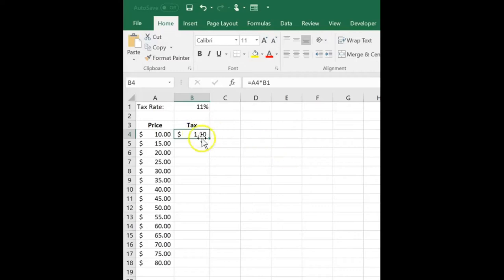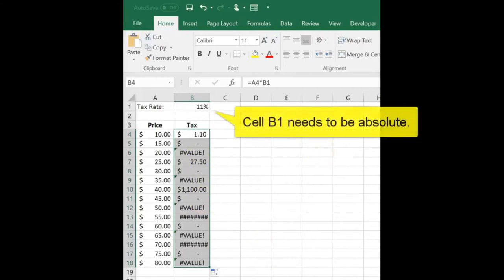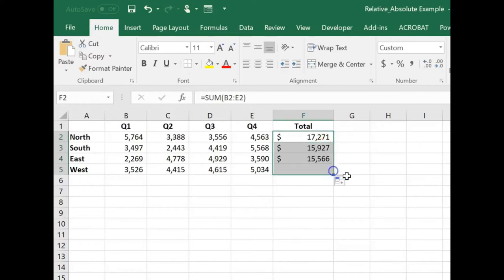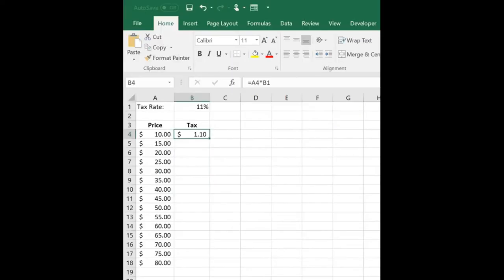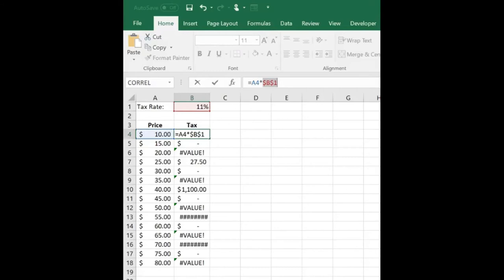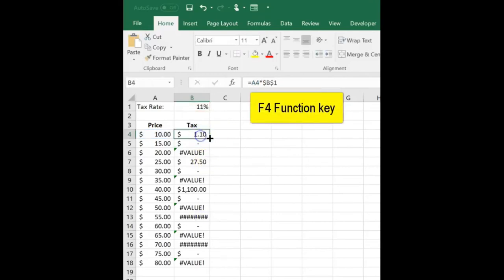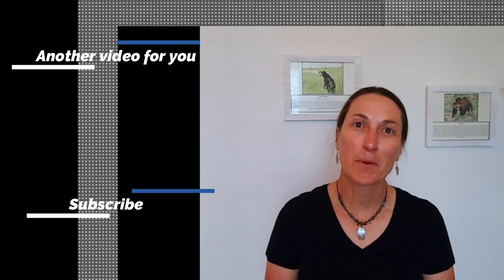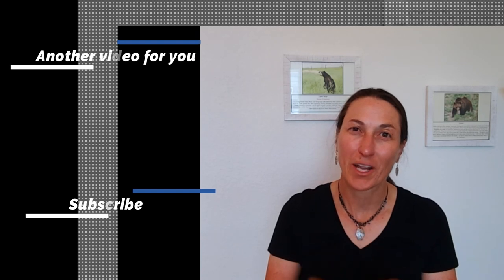Excel Ninja Skills: Relative and Absolute cell references!!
Do you sometimes get an error when you copy a formula to another cell? You might need to make a cell reference absolute.
There are two types of cell references: relative and absolute. Relative references change when a formula is copied to another cell. Absolute references, on the other hand, remain constant no matter where they are copied.

(This applies to all versions of Excel.)